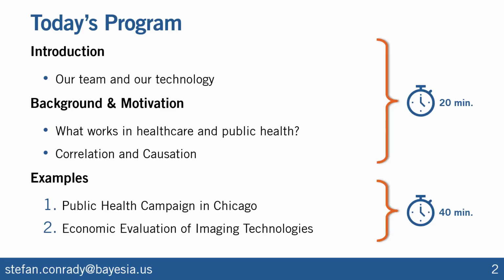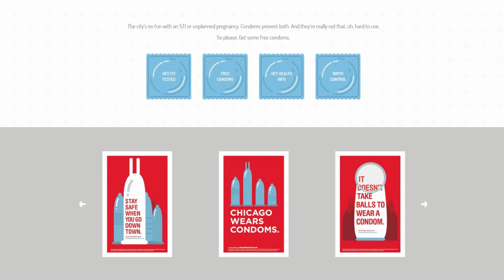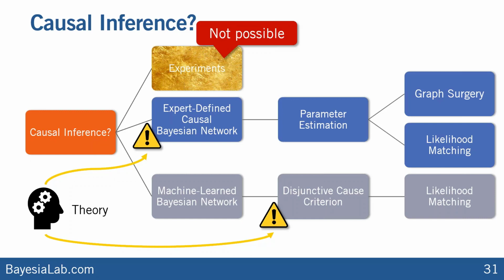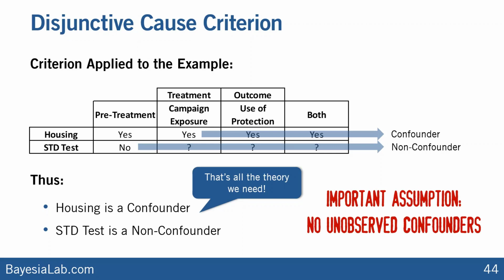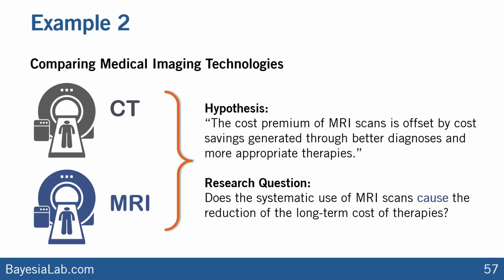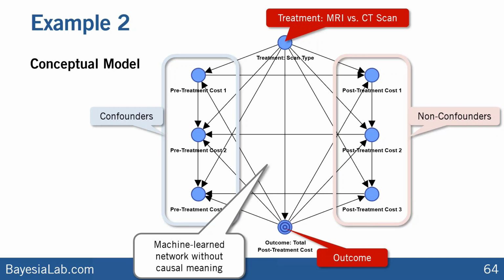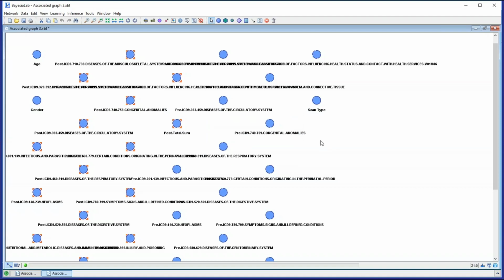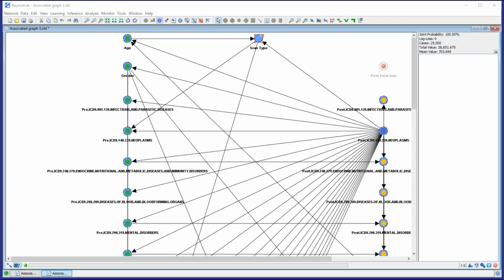Health Outcomes Research with Bayesian Networks and BayesiaLab